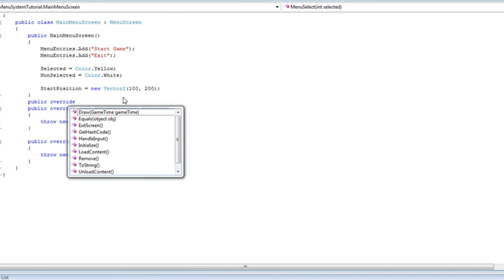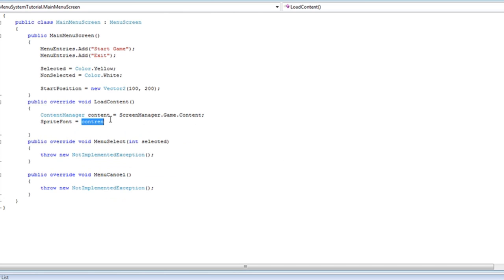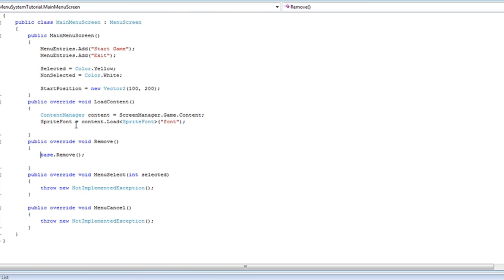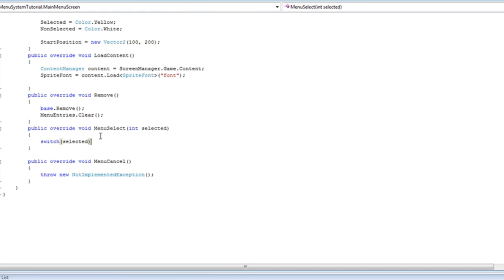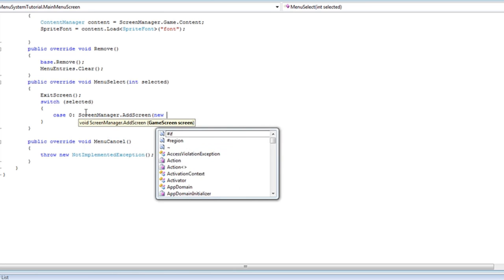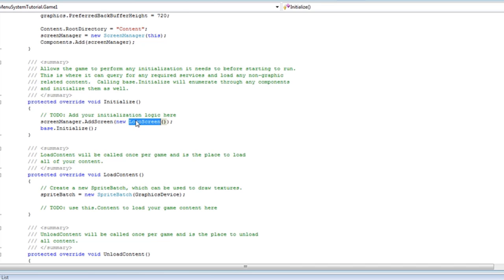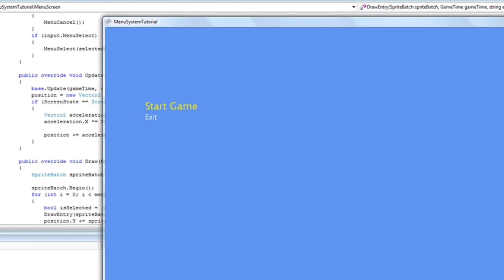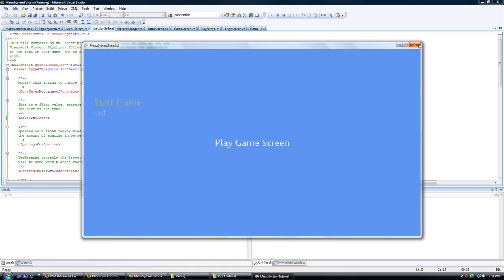XNA AT Tutorial 10 - Menu System Part 6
Massive tutorial that shows you how to create a nice and simple menu system.  I will show you how to create the core system (just like a parent screen) then how to make a derivative of that screen (like a custom game screen).  Part six of seven